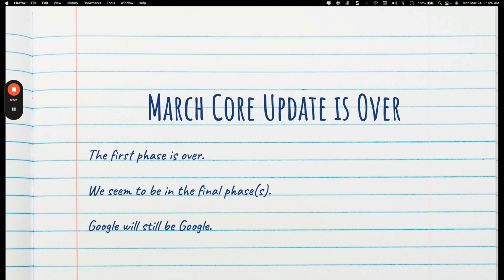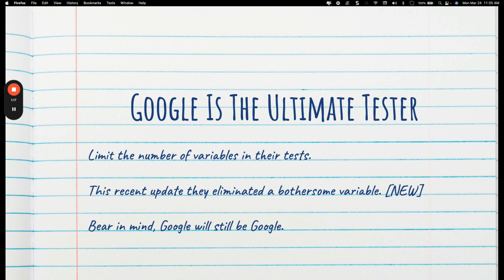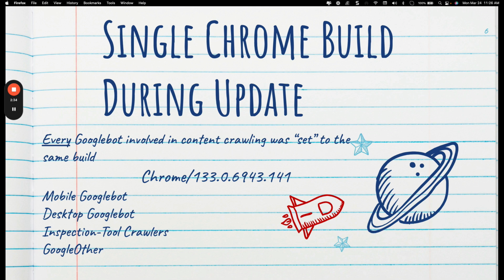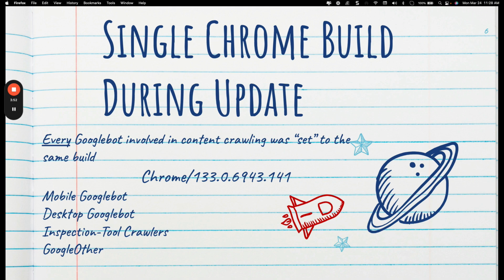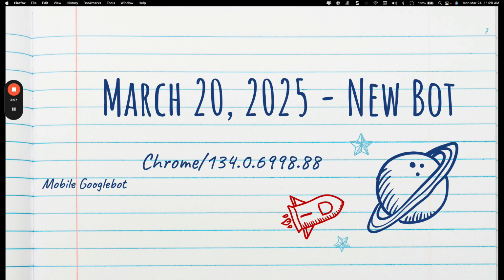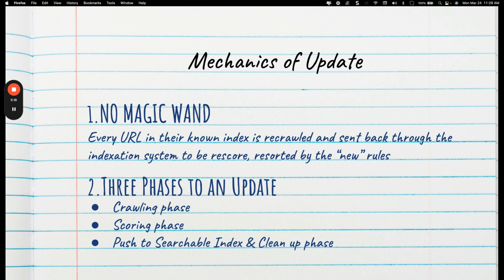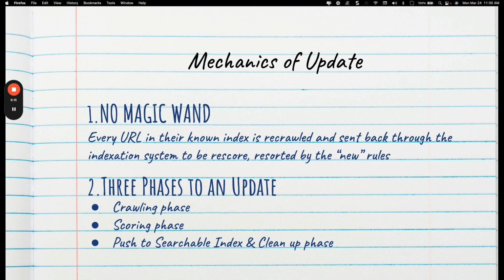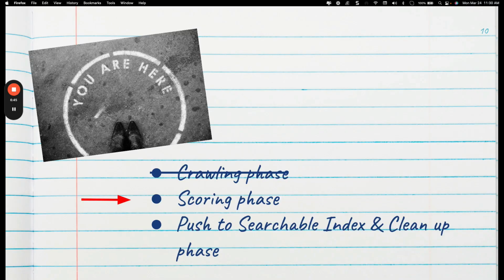March Core Update 2025 is over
Welcome to the latest Crawl or No Crawl report available on Youtube.

In today's report I break it all down where we are with this update according to the data and visible activity in server logs across a number of websites that provide an insight into which phase we're in for this most recent Core Update.